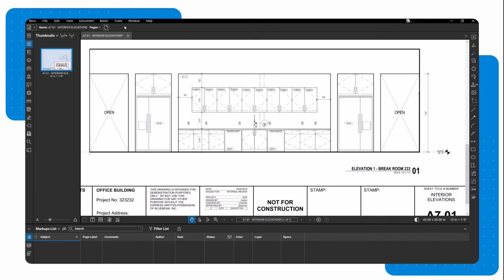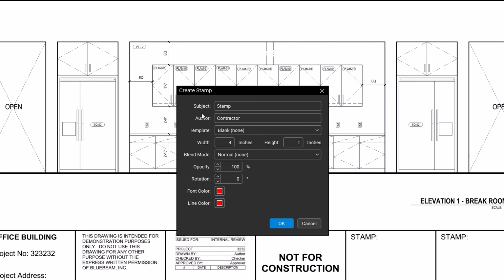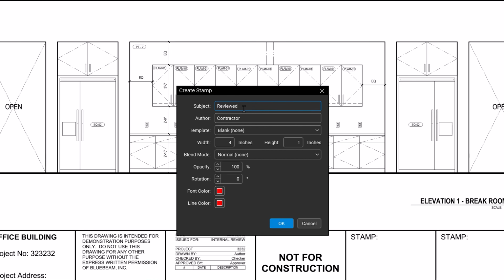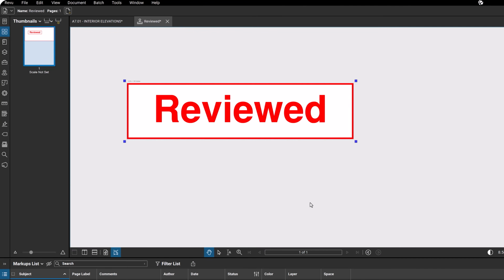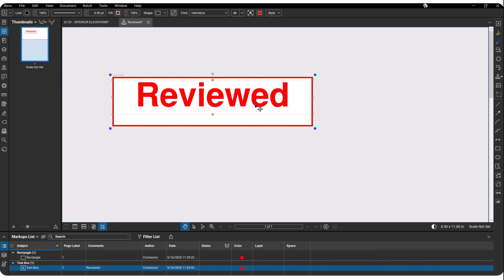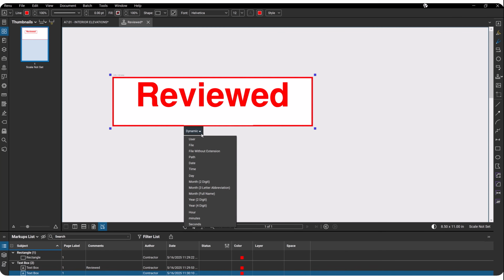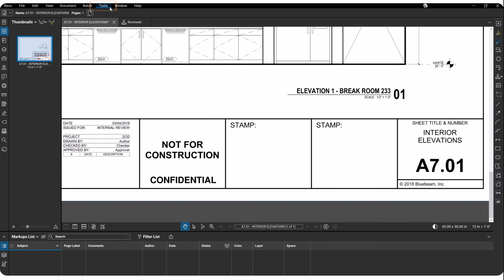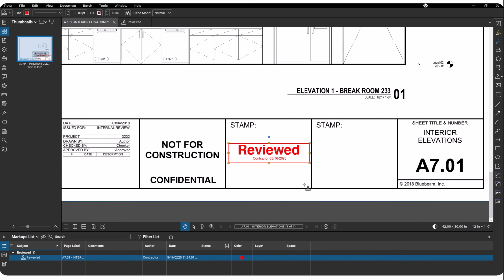Bluebeam Revu | How To Create Custom Stamps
Create custom stamps in Bluebeam Revu to support your document review workflows. Choose a starting template, customize the stamp’s appearance, and add dynamic text for information such as the user and date.

In this tutorial, learn how to create a stamp from the Tools menu, define its name and dimensions, and edit it with the Properties Toolbar or Properties panel. Add dynamic text for file, user, or date information, then save your stamp and place it on a PDF drawing.

Video Chapters / Quick Answers:
[00:00] Introduction to Custom Stamps in Bluebeam Revu
[00:12] Opening Create Stamp from the Tools Menu
[00:21] Setting the Stamp Name, Author, and Template
[00:41] Choosing Stamp Dimensions and Appearance
[00:58] Editing the Stamp with Properties Tools
[01:17] Adding Dynamic Text for File, User, and Date Information
[01:50] Saving and Placing Your Custom Stamp

Key Takeaways for Bluebeam Revu Users:
Stamp Creation: Open the Tools menu, select Stamp, and choose Create Stamp to begin.
Stamp Identification: Enter a Subject to name the stamp in the stamps list. Review the Author field and choose a template as your starting layout.
Size and Appearance: Set the width and height, adjust text and line colors, and use the Properties Toolbar or Properties panel to refine the stamp.
Dynamic Information: Add a text box and use the Dynamic menu to insert file, user, or date information.
Readable Formatting: Add spaces or dashes between dynamic text scripts so the resulting information is easy to read.
Saving and Reuse: Save the completed stamp, then find it alphabetically in the Tools menu under Stamp.
Stamp Placement: Select your saved stamp and click on the document to place it. Adjust its size and rotation as needed.